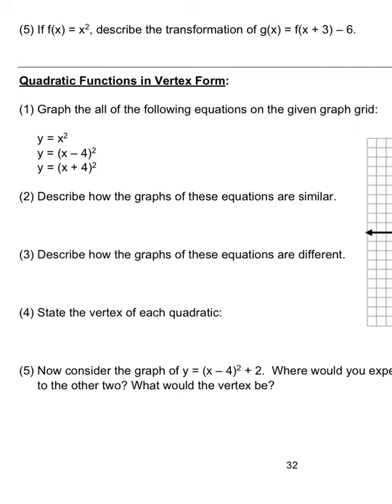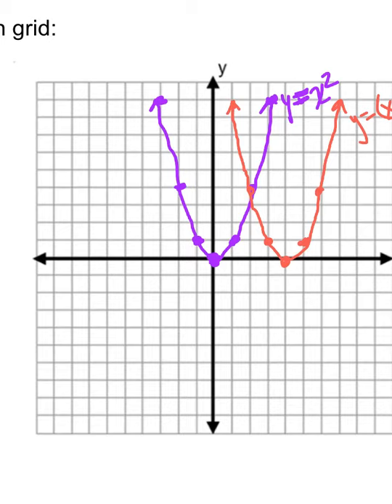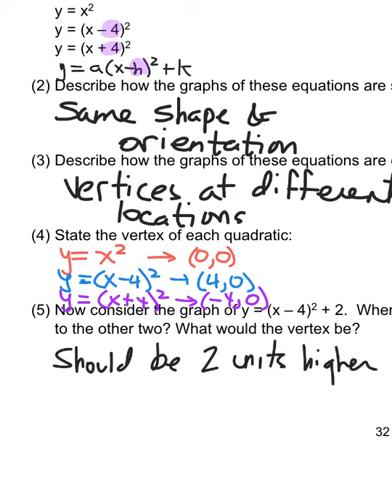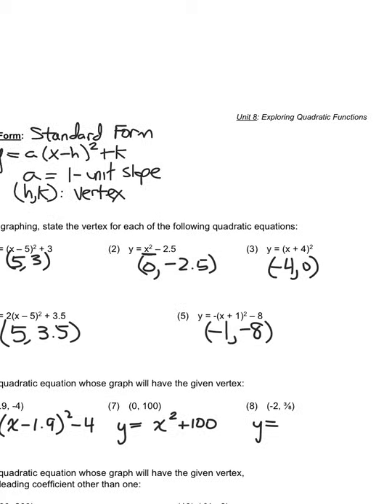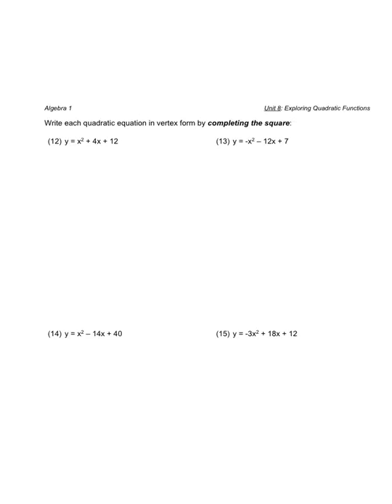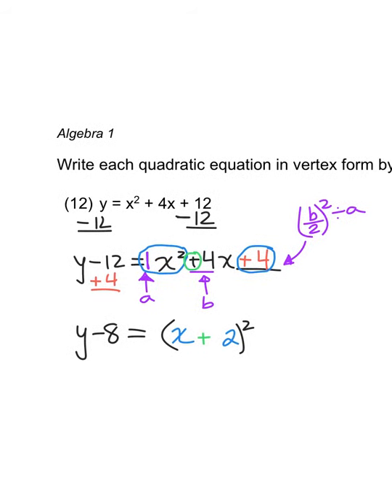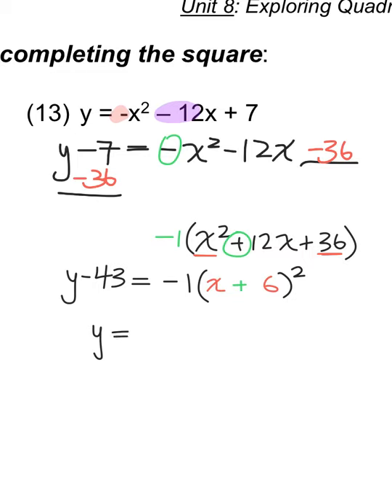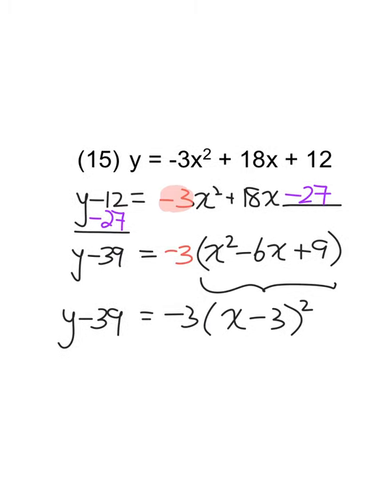Alg 1- Unit 8- Exploring Quadratics - p32-34